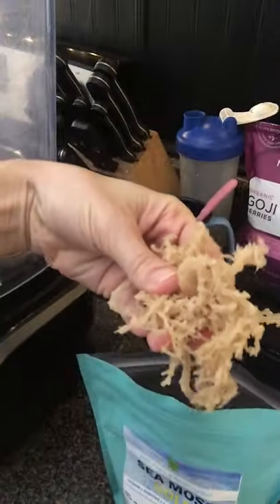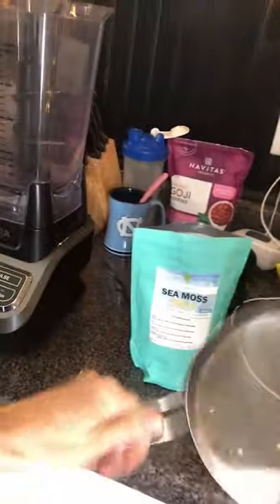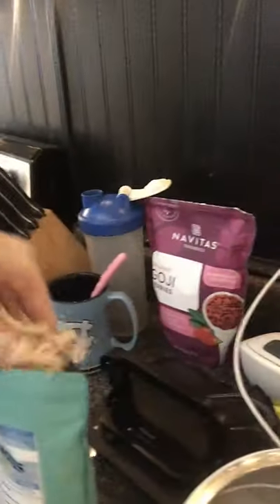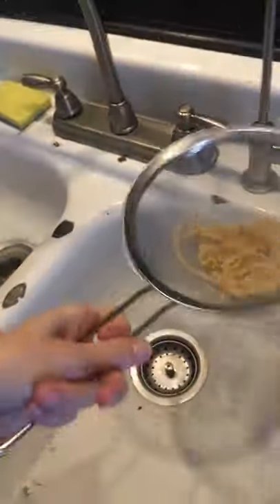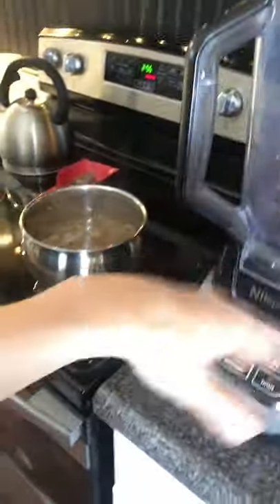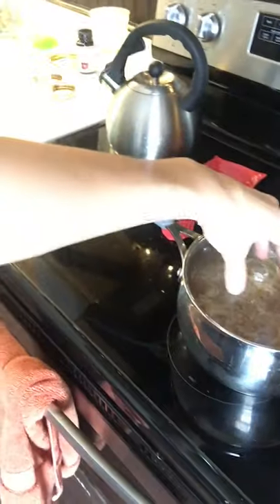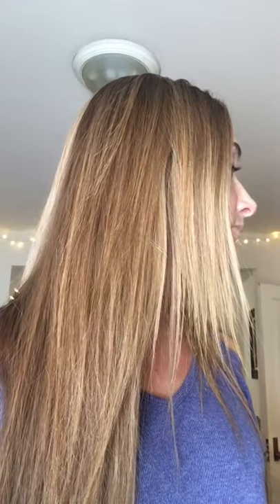Easy way to incorporate SEA MOSS into you Daily Diet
I share a great amount of information at no cost via my website and my Youtube channel.  If any of my content has resonated with you and you feel you’d like to give back, you may make a donation through the link below or at my website….

I provide several coaching service options, which are described on my ... if you are interested in moving forward in coaching with me please fill out the consultation form on my website and email me at

  ... you are so loved & appreciated 😌🙏🏽✨

LIST OF SOME YOUTUBERS I FOLLOW:

Magenta Pixie - channels the White Winged Collective Consciousness of Nine

Gigi Young - esoteric, very wise

Sacha Stone - one of my favs (New Earth
 Project)

Florence Scovel Shinn - look her up. Life changer

Penny Kelly

Anna Wood - I AM Anna Wood

Project Camelot

Charlie Freak

Rising Phoenix Aurora - amazing channelings, author of Galactic Soul History of the Universe

RasaLilaHealing - astrology

Aluna Ash 9D- lots of information abt the collective and energy shifts

Simon Parkes - information

Journey Now - light language activations, energy readings and information

Brian Scott - reads the best excerpts of older spiritual guides such as Neville Goddard, Delores Cannon, etc. then discusses them

Blossom Goodchild - channeling

Patricia Cori - truther

Matt Kahn - wise words

Jessica Delmar - informational, channel

Brad Johnson New Earth Teachings

Indigo Light - energy updates

Anna Brown - inspirational

Amanda Flaker - empath healing

Lorie Ladd - channeled messages (Galactic Federation of Light)

Multidimensional U - really resonate with her energy & messages … light language

Laura Eisenhower - truther

Kryon - channeling

Teal Swan - informational

Sevan Bomar - informational, philosophical, spiritual

The Angel Raphael -  channeling

Neal Donald Walsh

Wayne Dyer

Global Spiritual Revolution - Bishop Larry Gaiters. He will red pill you… don’t necessarily agree with all of his interpretations in terms of spirituality… BUT don’t throw the baby out with the bath water, he’s a walking encyclopedia in terms of exposing evil in this world.